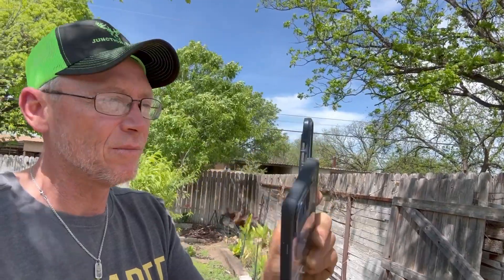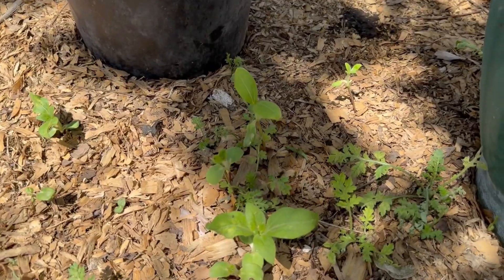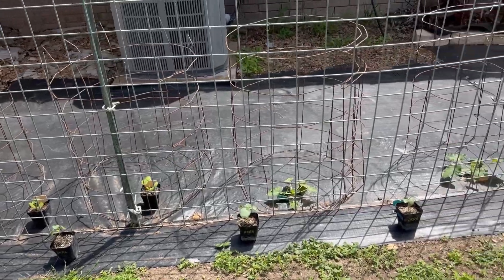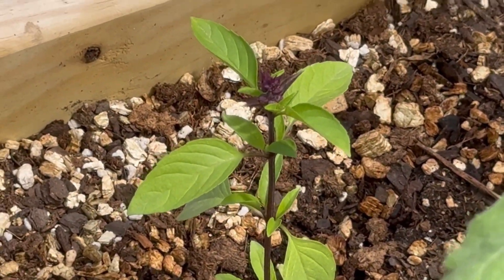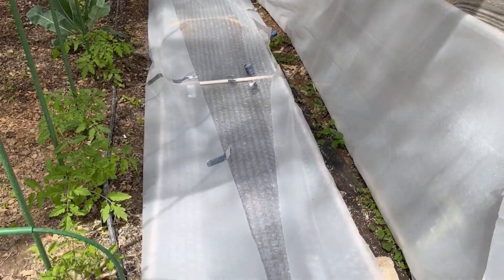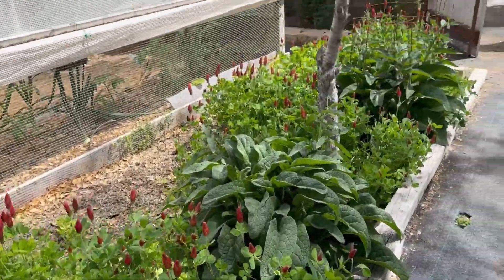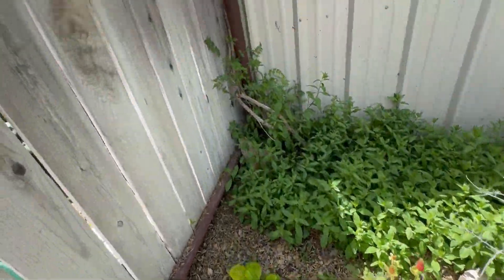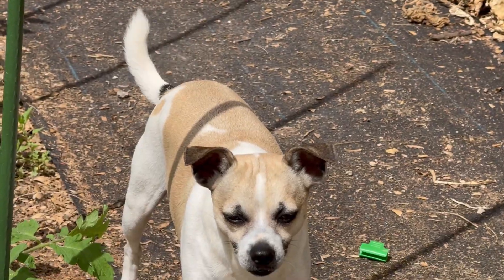Home Garden Update April 2024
Logging my progress again. April 6, 2024